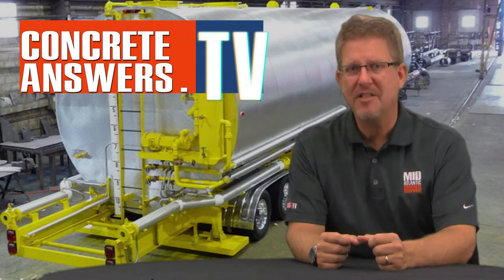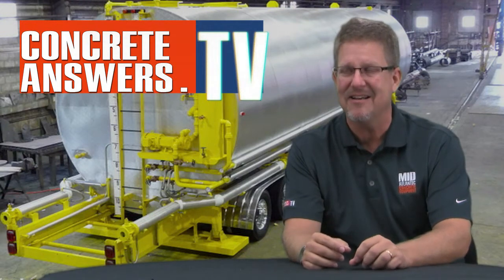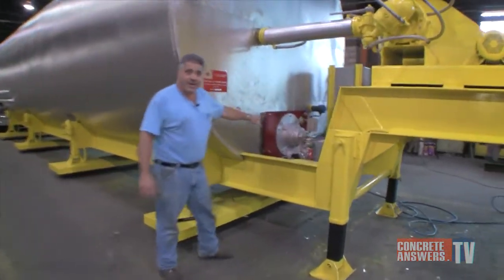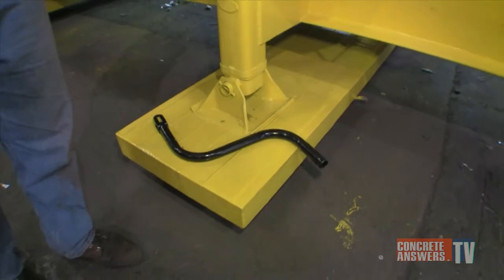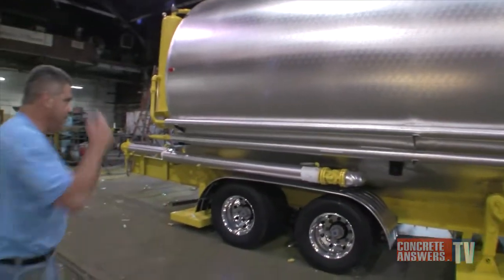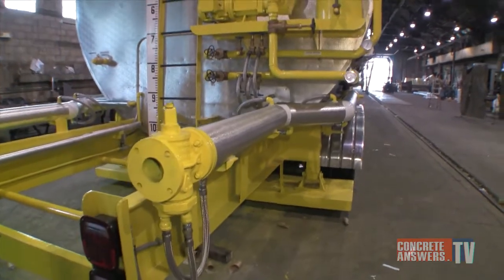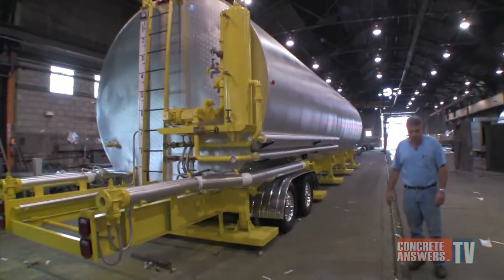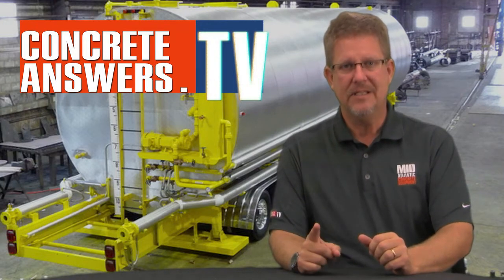Episode 20 - Infern-O-Therm's Bobby Giannetti gives us a Tour of a Mobile Asphalt Bulk Hot Oil Tank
Bobby Ginannetti goes over another one of his manufactured products, the mobile asphalt bulk hot oil tank. This tank has features that make it a prime choice when moving large amounts of oils from site to site. The tanker comes with a twenty five thousand gallon hull, inferno therm heating systems, viking AK circulation pipe, and many more features which make it a prime choice for anyone looking to move large amounts of liquids of aqueous solutions.